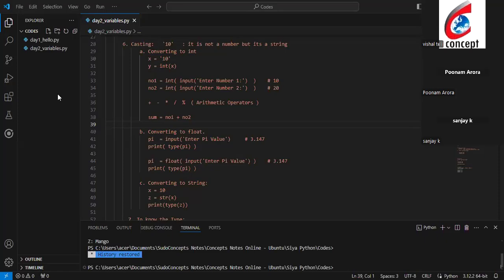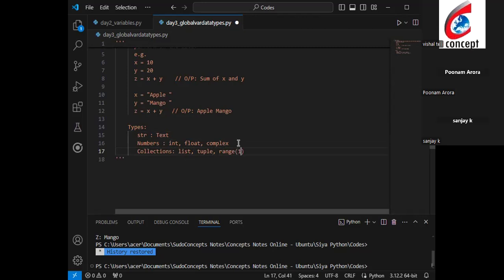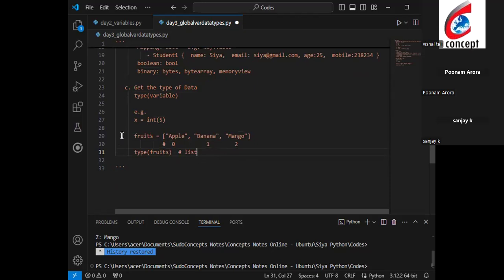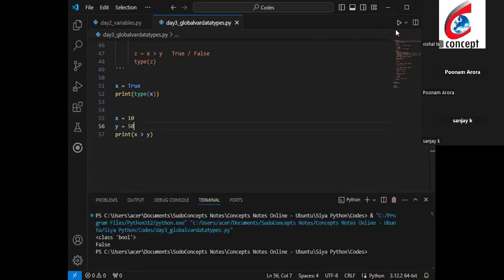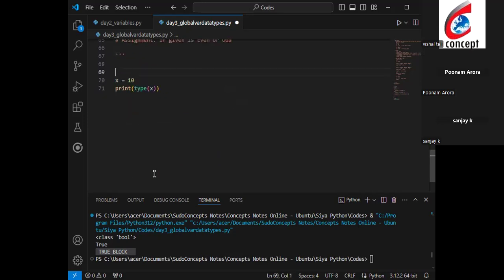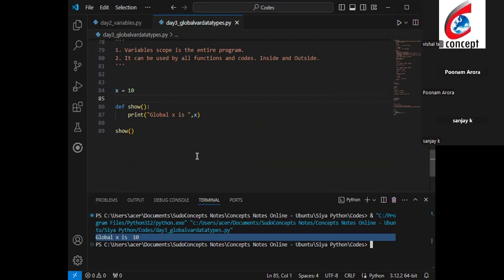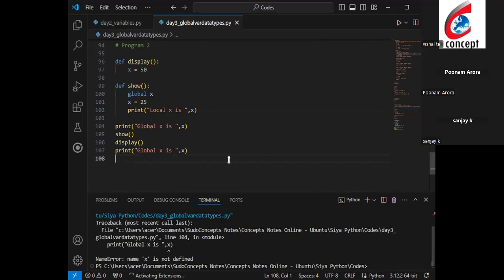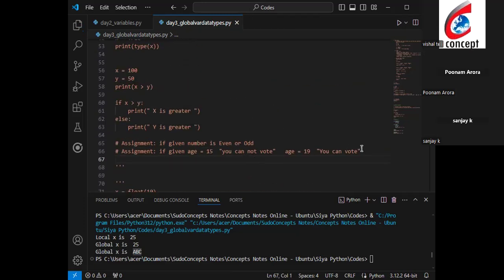Day 3 - Python Global Vars, Data Types and Casting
Python offers, enabling you to manipulate and manage data with precision and flexibility. Additionally, we’ll delve into the dynamic world of data conversion with casting...